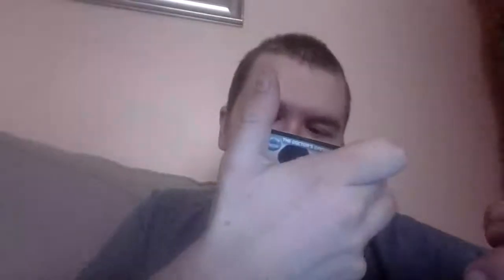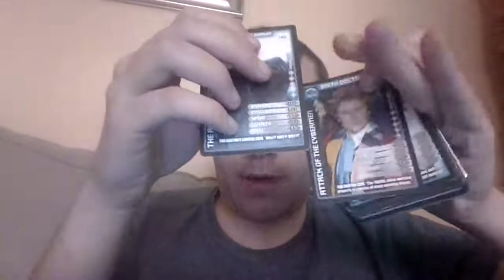My Doctor who monsters extreme cards Doctors collection